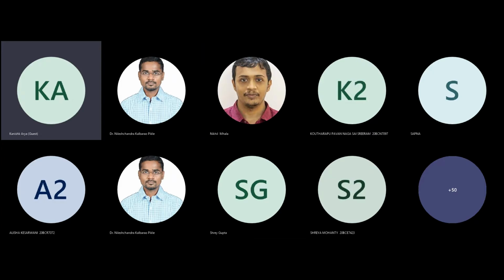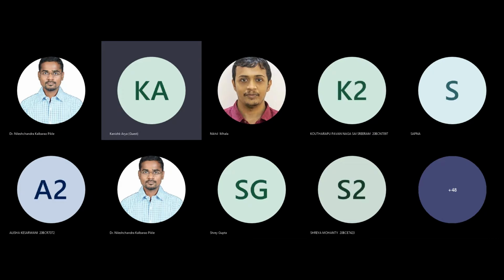10th June Inaugural Session 1 GPU Computing Codeathon 2022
Inaugural Session of GPU Computing Codeathon 2022 at VIT AP University